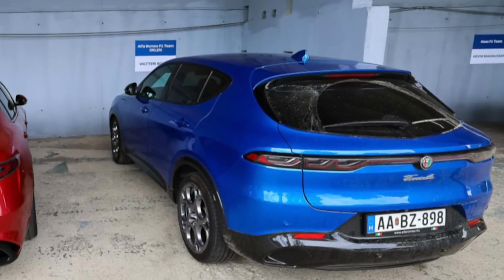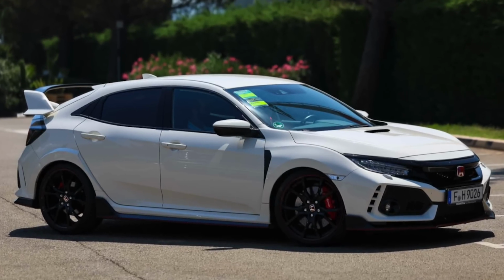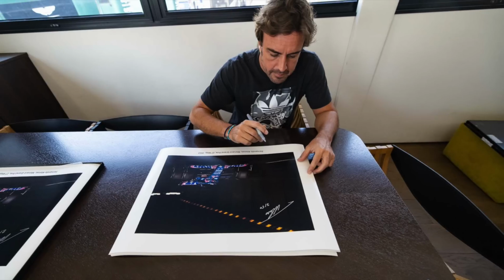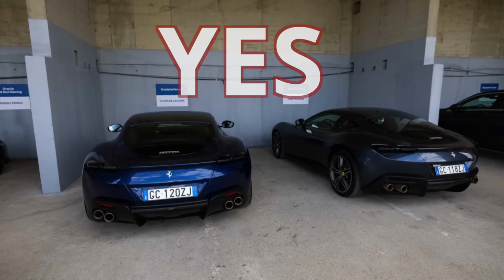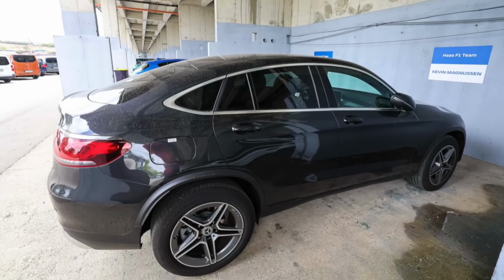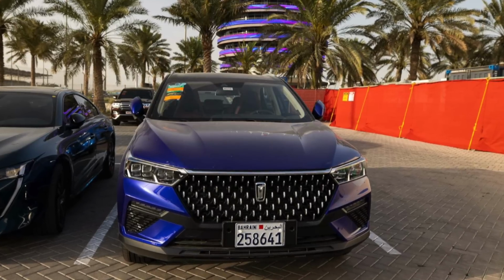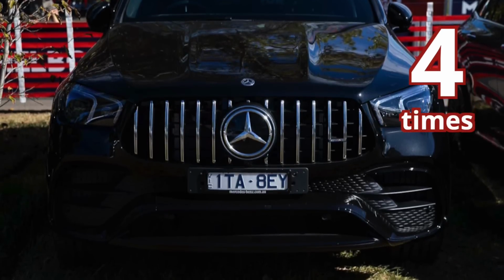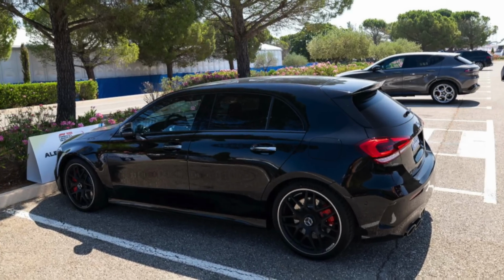F1: What the drivers drove to the Hungarian GP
As we head into the Summer break, allow me to shed light on what each of the 20 F1 drivers drove to the Hungarian F1 GP.  But wait, there's more! I also detail what they've driven to the first 12 races.  From Valtteri's Ferrari F8 Tributo to Max's NSX.  From the 14+ Ferraris driven by Carlos and Charles to the Mercedes models driven by Lewis and George.

WIN a pair of Rayban Stories sunnies by just becoming a channel member.  Simply ensure you've joined as a channel member by August 12th and I'll select one member to receive a pair of highly sought-after Rayban Stories.

Become a channel member and receive monthly free wallpapers, RAW image files after each race, exclusive videos and discounts at my store. VIP members get even more.

See 2022 Grand Prix images live from the track on Instagram